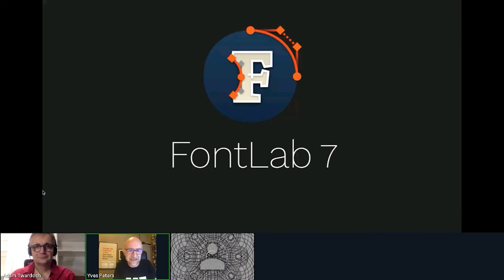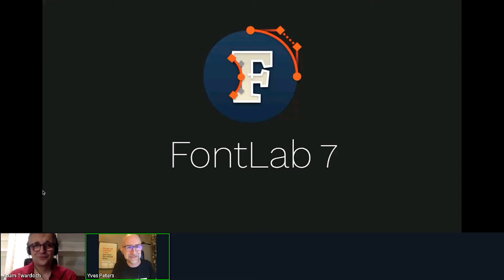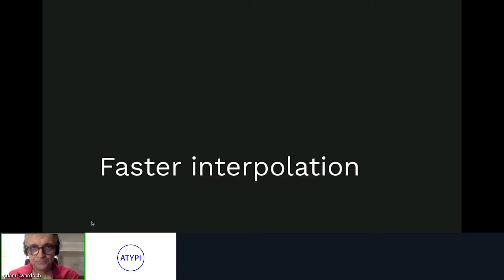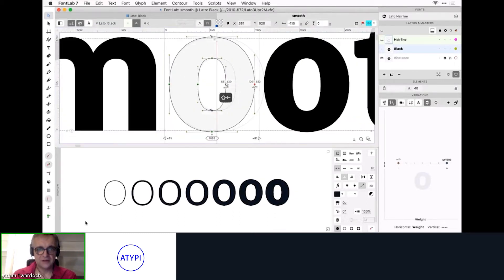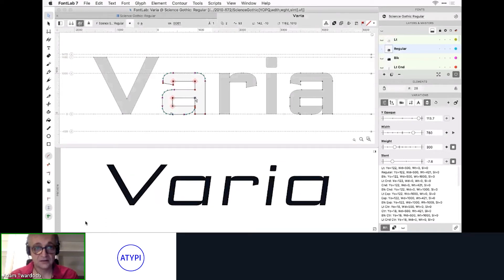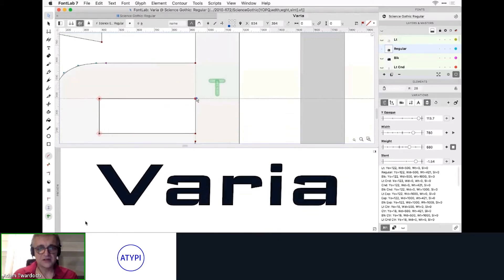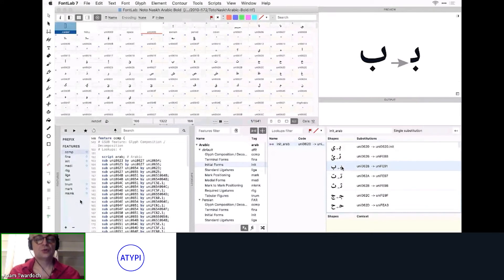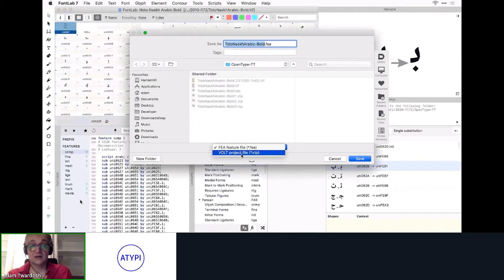FontLab 7.2: Better Every Day | Adam Twardoch and Yuri Yarmola | ATypI 2020 All Over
In this session, FontLab introduces FontLab 7.2, a massive update for their pro font editor for macOS and Windows that lets you create and edit fonts in any format for any script on any platform. With this release, you can enjoy 30× faster proofing of variations and an all-new way of proofing OpenType features, easily navigate in large glyph sets, better interchange with other font editors, and with Microsoft VOLT. Overall, compared to FontLab 7.0 from just ten months ago [ed.: as of October 2020], version 7.2 has over 300 new and improved features. That’s one feature improvement per day! It’s hard to believe that FontLab VI came out just three years ago: for the versions published since then, the text of the release notes would fill 550 book pages. The early updates concentrated on bug fixes, but the latest versions focus on feature improvements. Whether you’re already a FontLab 7 user, or you use another font editor, tune in for this talk to discover the key aspects of FontLab 7.2.